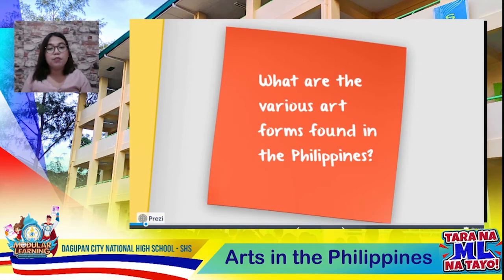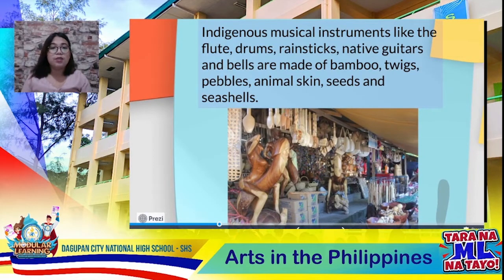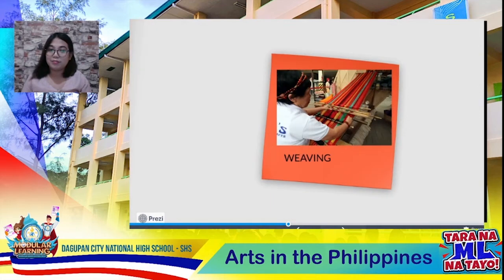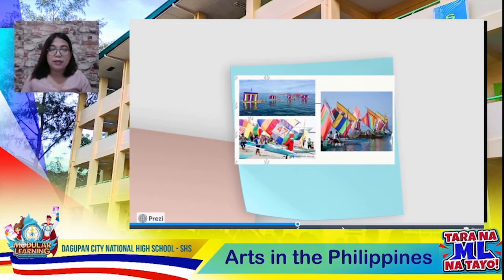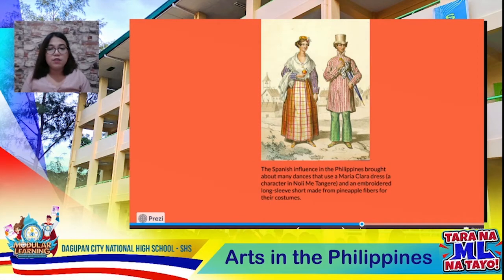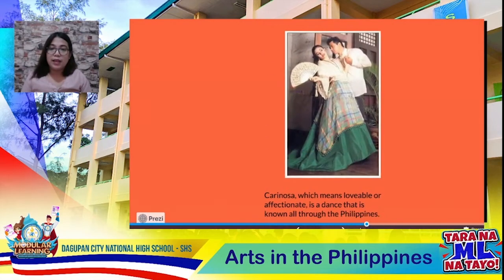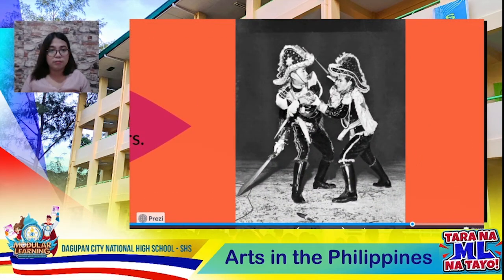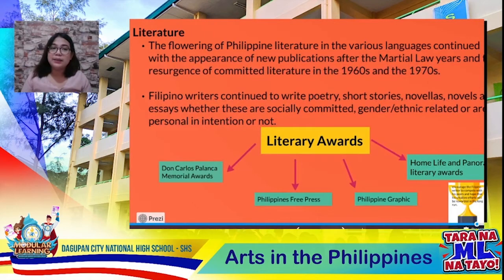ML CONTEMPORARY ARTS IN THE REGIONS Q1W2